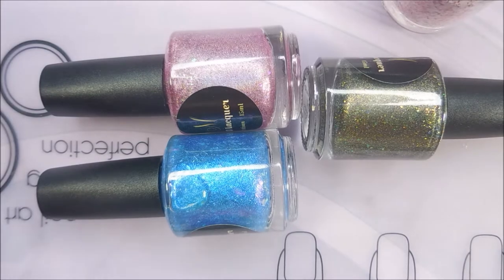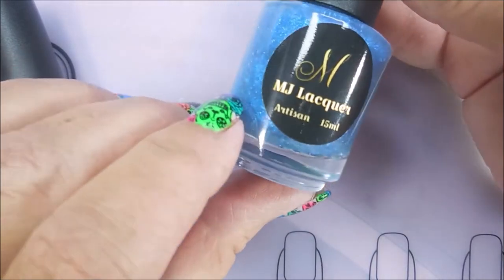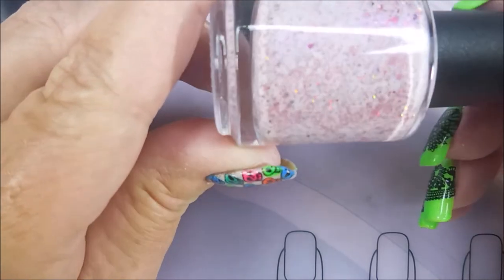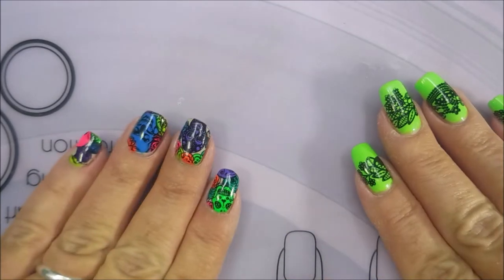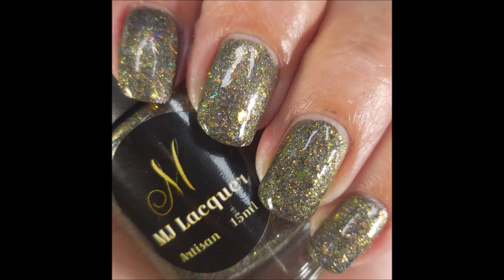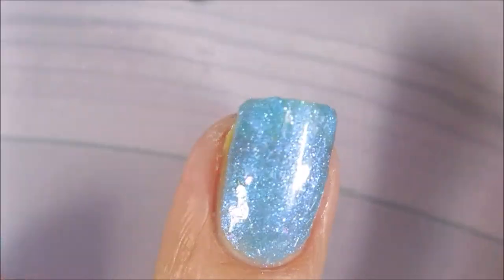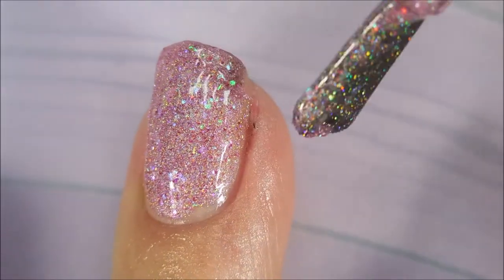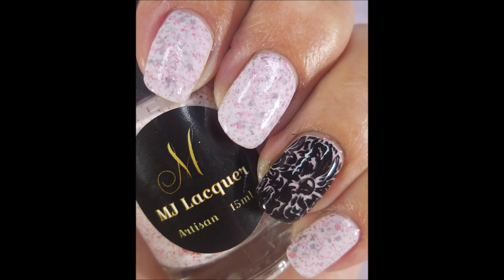MJ Lacquer ~ Whatever Whatever Collection ~ Swatches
Tina

MJ Lacquer The blue from this collection has been moved from the collection to the Prototype section on her site:

Peel Off Base Coats:
Peeleze:

32 pc set Acrylic Stamping Plates: